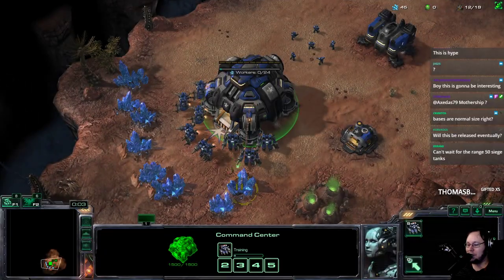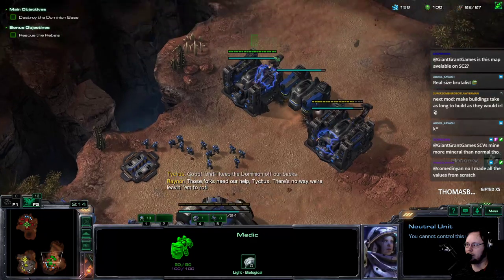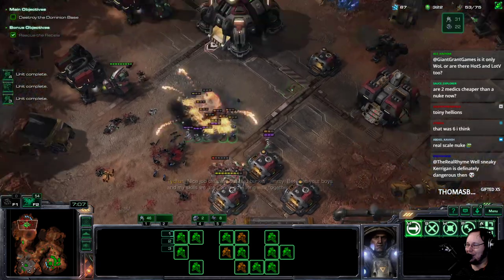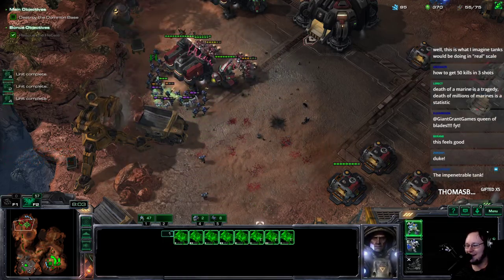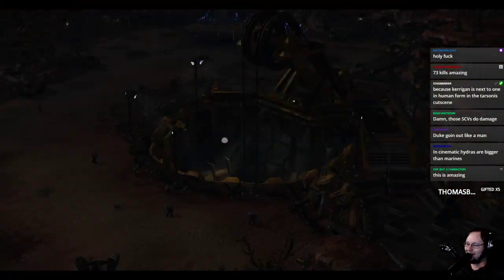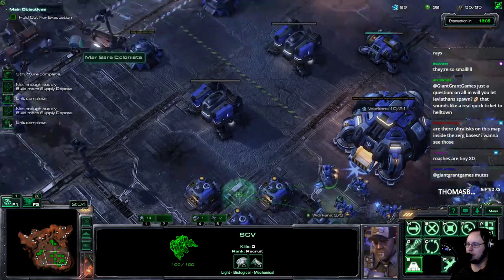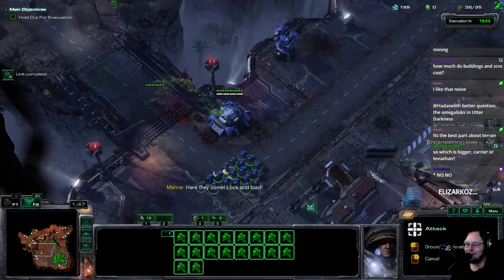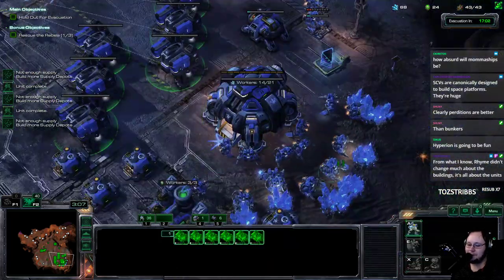Wings of Liberty: REAL SCALE - Part 1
Thank you to VVP for the incredible thumbnail!